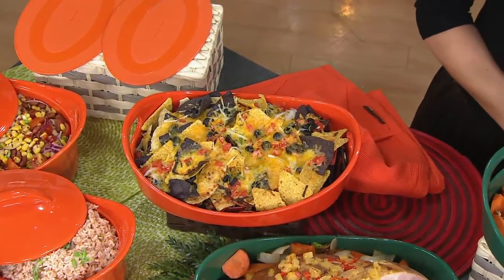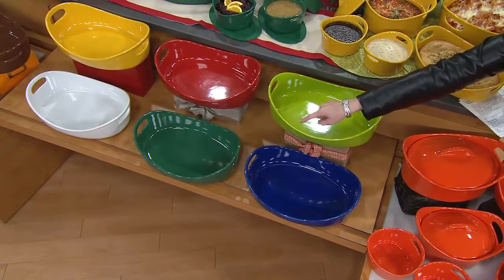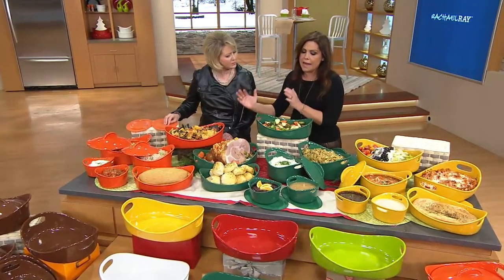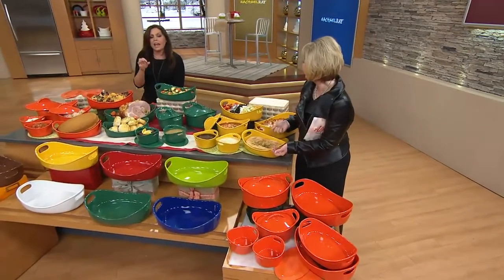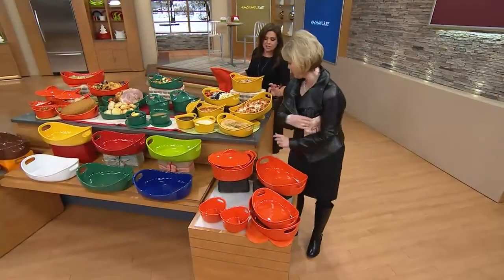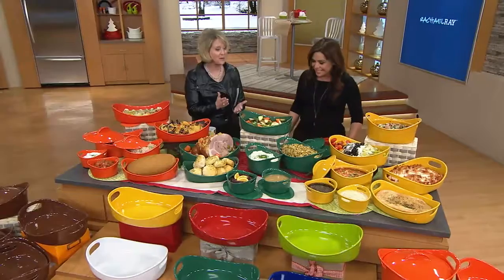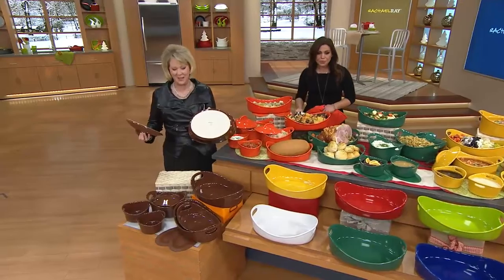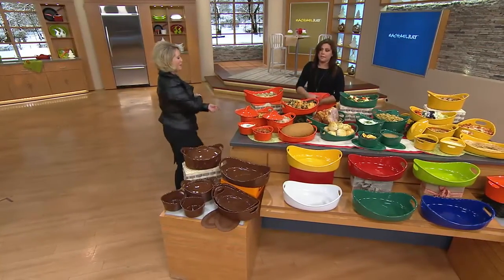Rachael Ray Bubble & Brown 11 Piece Bakeware Set with Albany Irvin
Rachael Ray Bubble & Brown 11 Piece Bakeware Set with Albany Irvin, Rachael Ray Bubble & Brown 11 Piece Bakeware Set with Albany Irvin